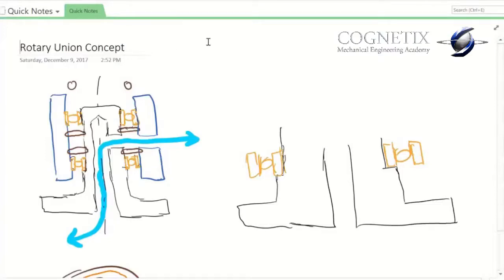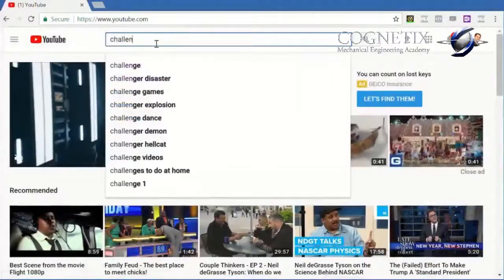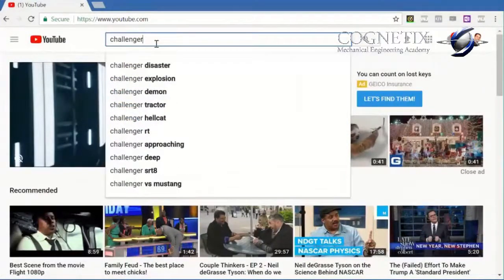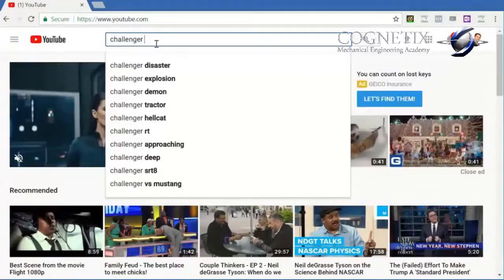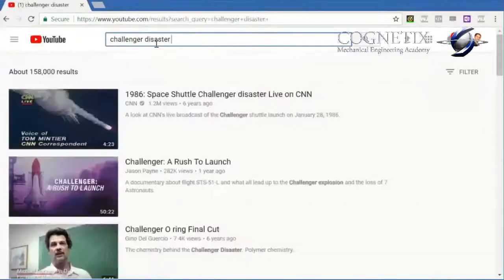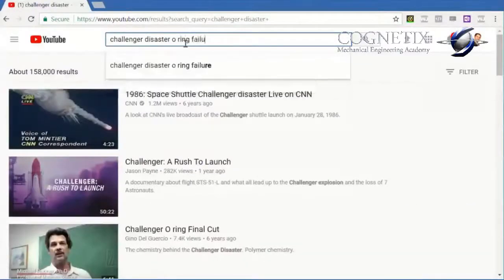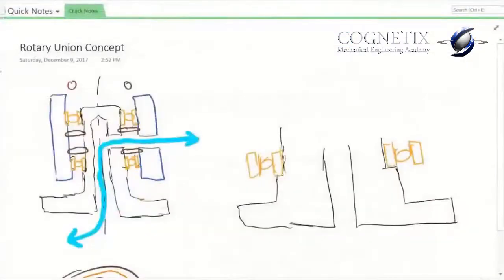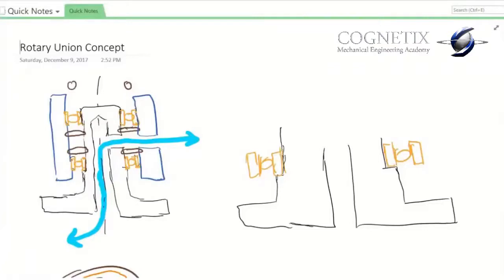Conceptual Design of a Rotary Union, Part II (CMEA-W-011)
This online lecture is part of a complimentary weekly series presented by the COGNETIX Mechanical Engineering Academy.

Obtain a free basic membership to join live, and also learn about our PROFESSIONAL MECHANICAL DESIGN CERTIFICATE PROGRAMS

The academy focuses on teaching aspects of real-world engineering that are typically not taught at the university level, and usually take years to learn.

** A new academy feature will enable you to design alongside the lectures, real-time, through a cloud-based CAD program. **